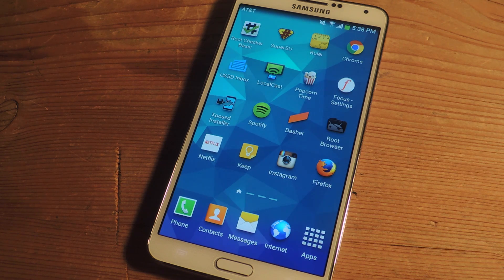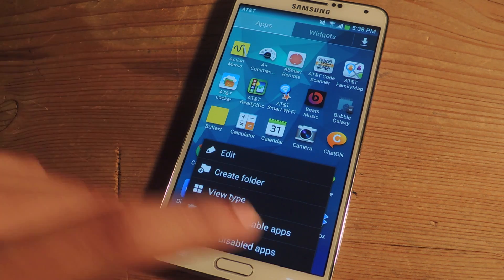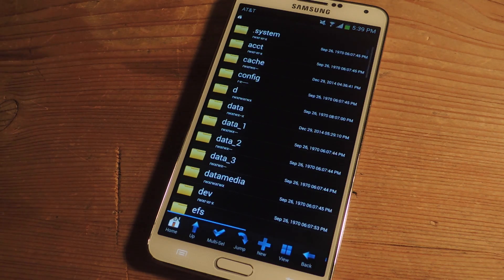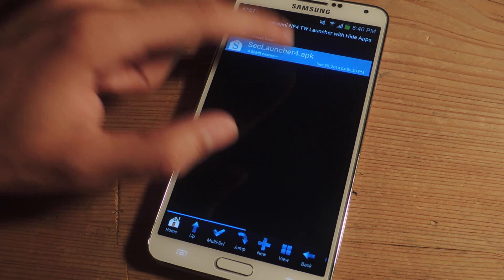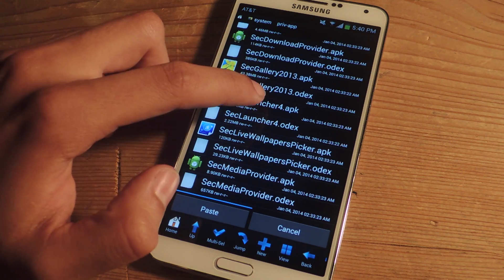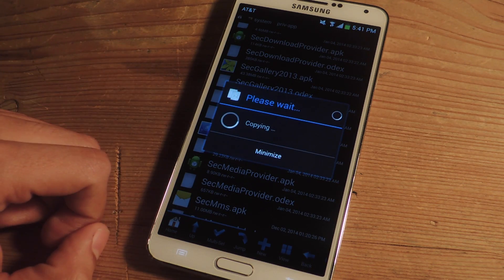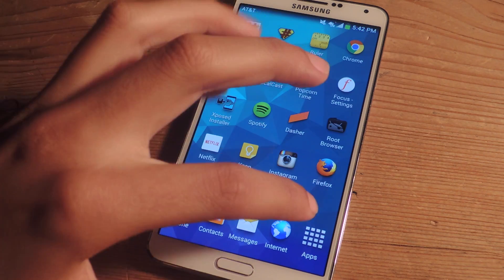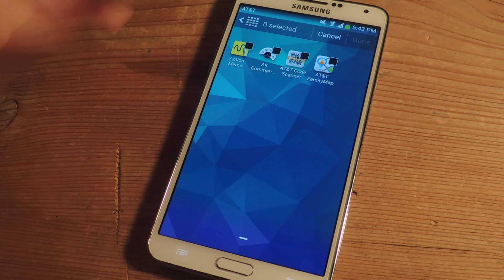Get Back the 'Hide Applications' Option in the App Drawer - Samsung Galaxy Note 3 [How-To]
How to Enable the 'Hide Applications' Option [Note 3]

In this tutorial, I will be showing you how to bring back the hide apps feature to the app drawer on your Samsung Galaxy Note 3. For this guide, you'll need to be rooted.